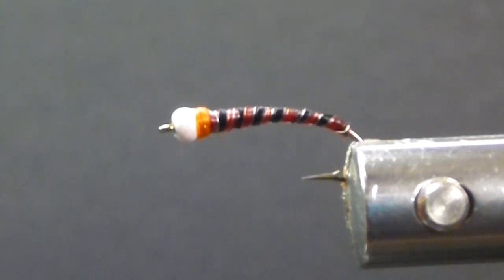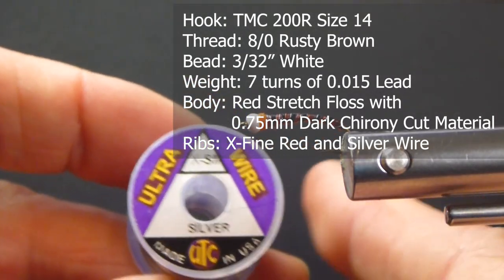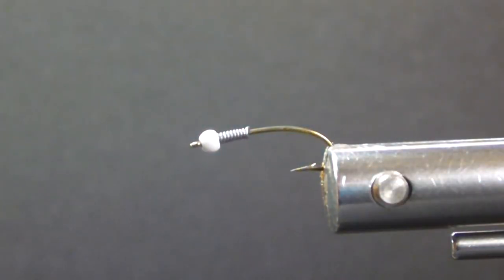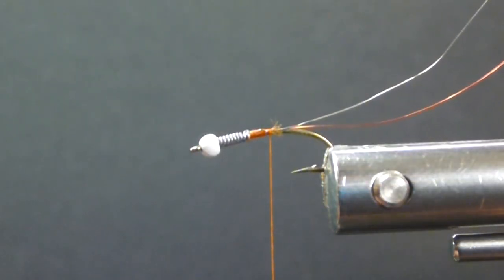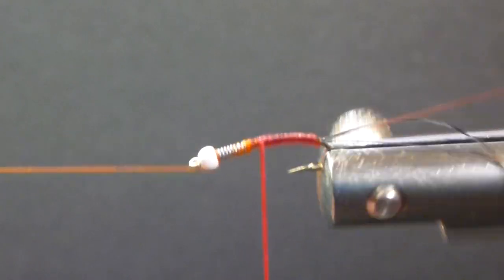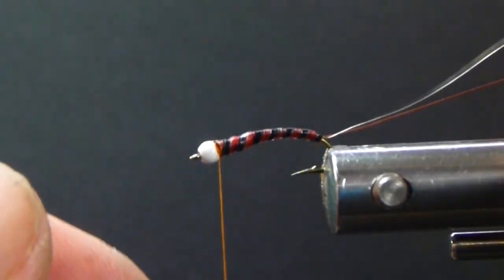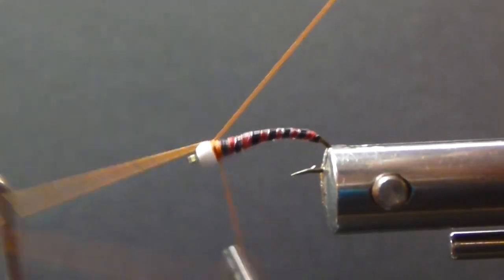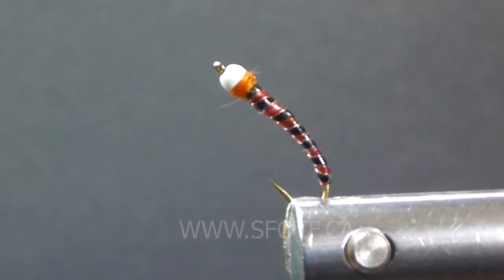FLY TYING: RED & BLACK CADILLAC CHIRONOMID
Brent ties another original chironomid pupa pattern that utilizes some new materials.